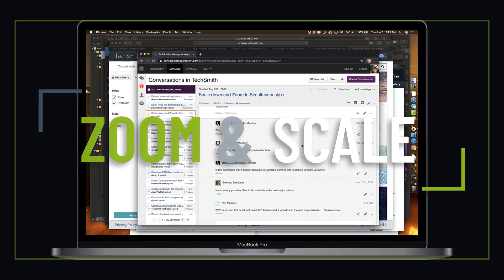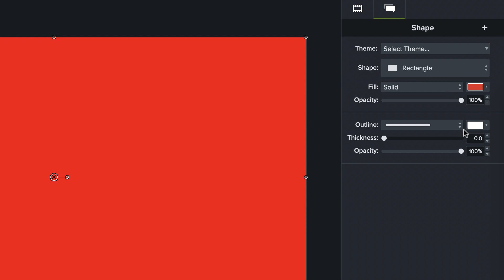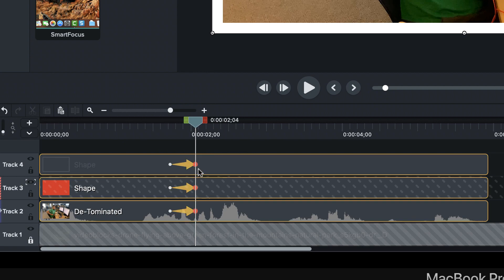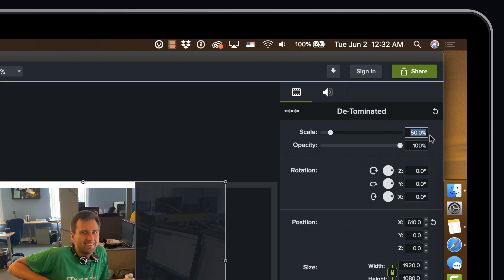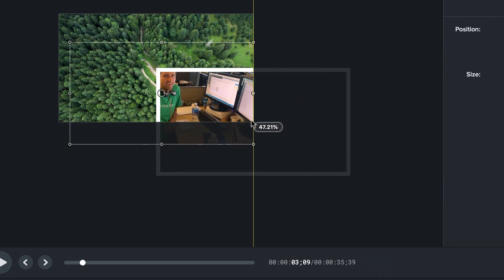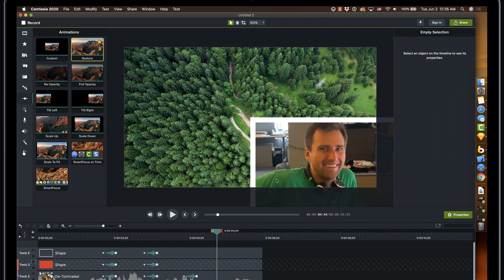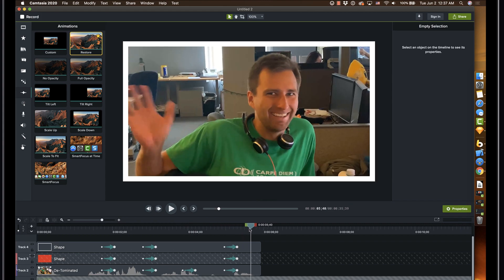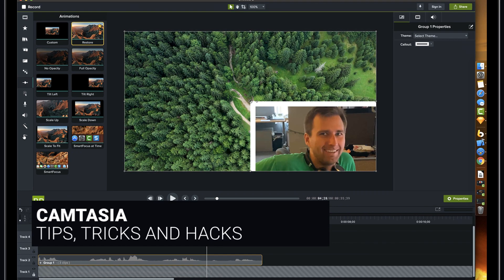Learn How to Zoom and Scale Simultaneously in Camtasia 2020 Using Track Mattes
In this tutorial you will learn how to simultaneously zoom & scale footage within a matte constrained view. You will also learn how to adjust the size and aspect ratio of the matte that controls the visible area of the the video.

Track Mattes are super powerful and super flexible. You can animate either the matte, or the media underneath the matte, or you can do both. Time to level up your Camtasia game. Enjoy!